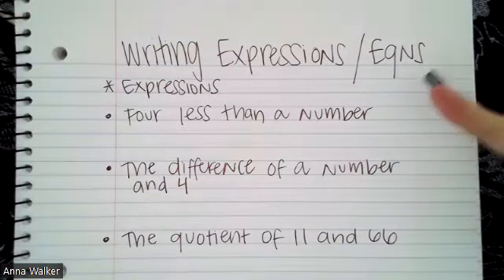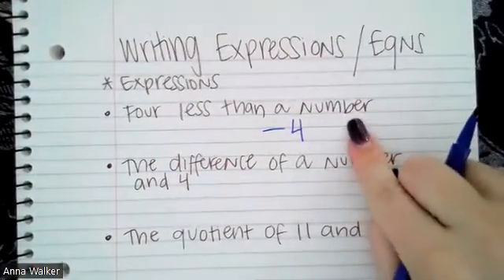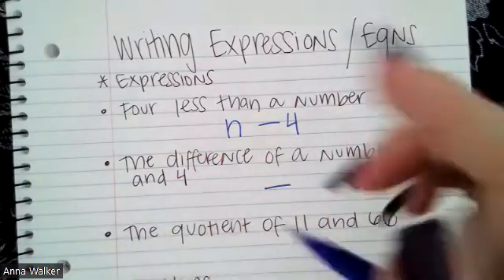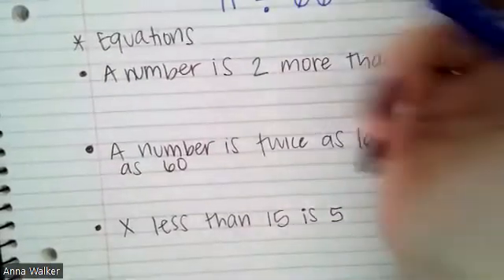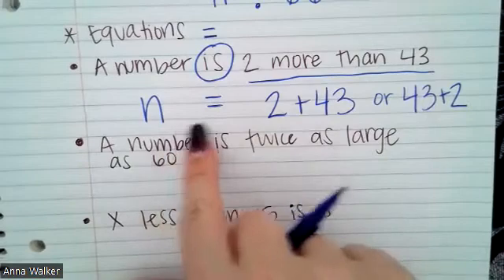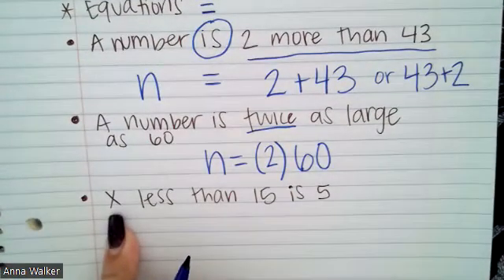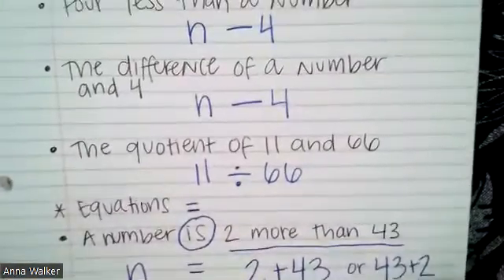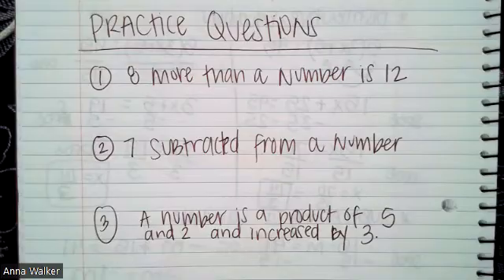Writing Expressions and Equations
Understanding how to write expressions and equations from statements.